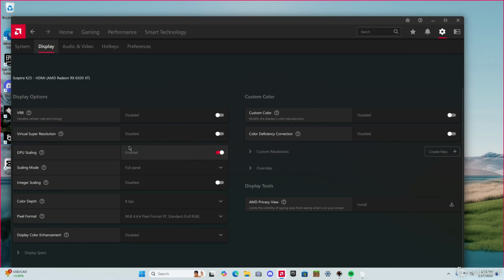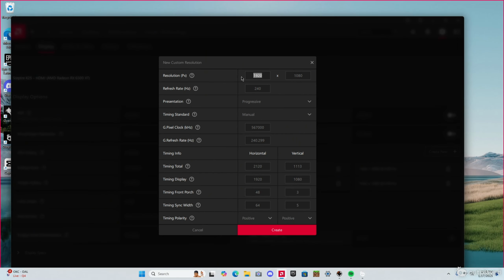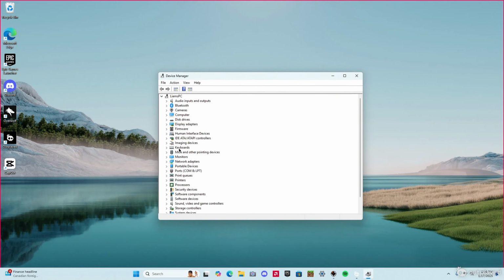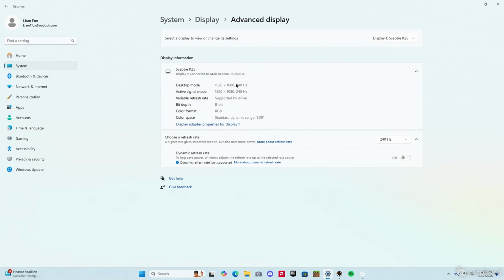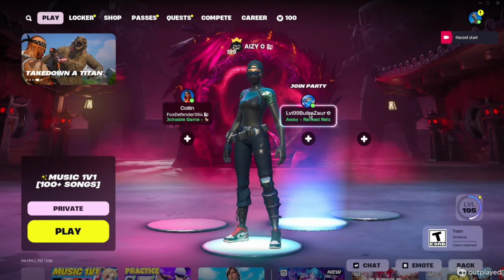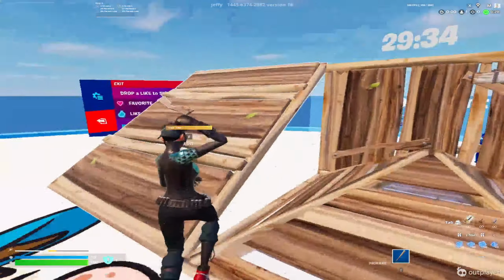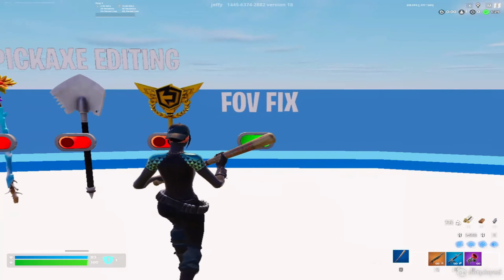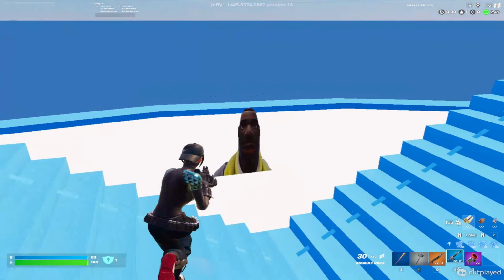How to get stretch res Fullscreen 2025.